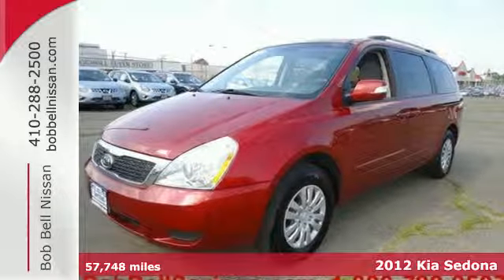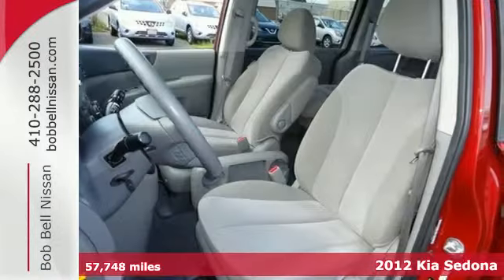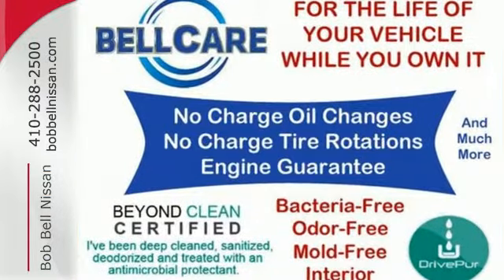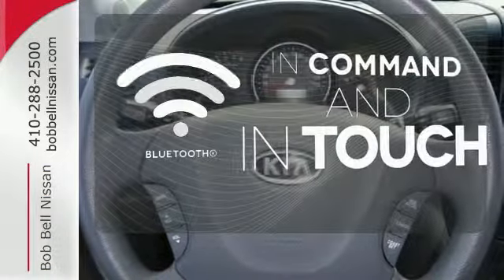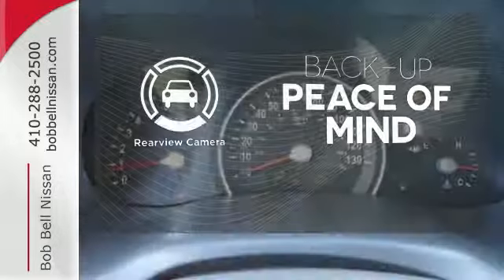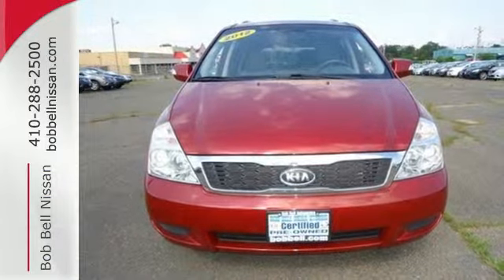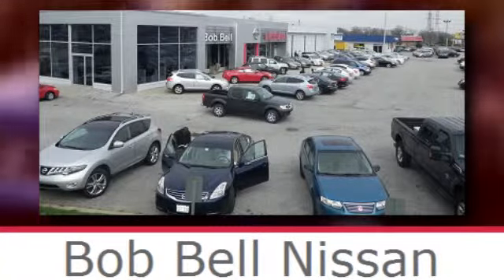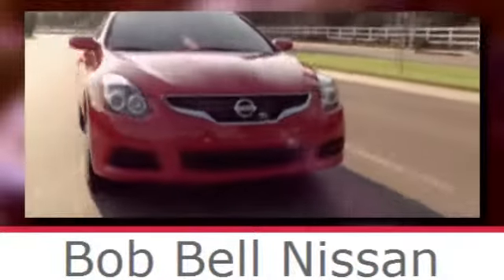2012 Kia Sedona Baltimore MD Dundalk, MD 23012Z - SOLD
Year: 2012
Make: Kia
Model: Sedona
Trim: LX
Engine: 6 Cyl - 3.5L
Transmission: Automatic
Color: Claret Red
Mileage: 57748
Stock #: 23012Z
VIN: KNDMG4C77C6440814

7900 Eastern Ave.

Address:
7900 Eastern Ave